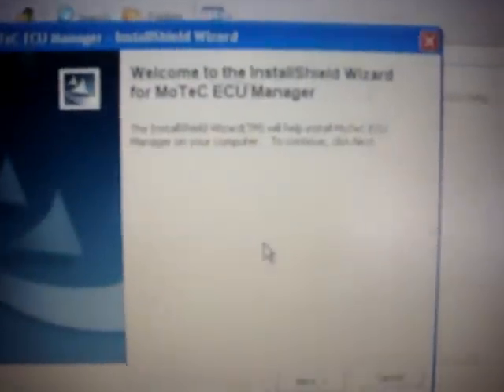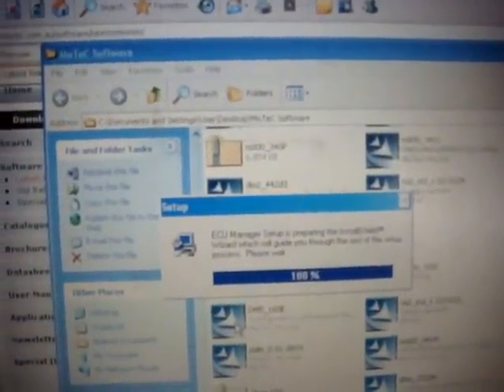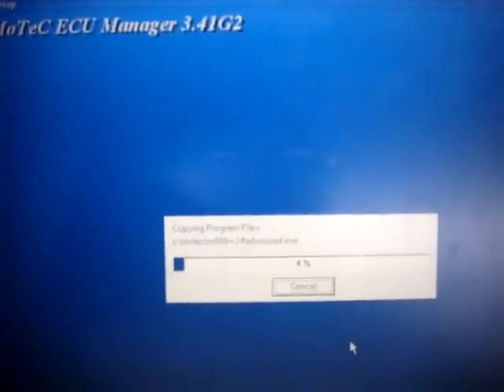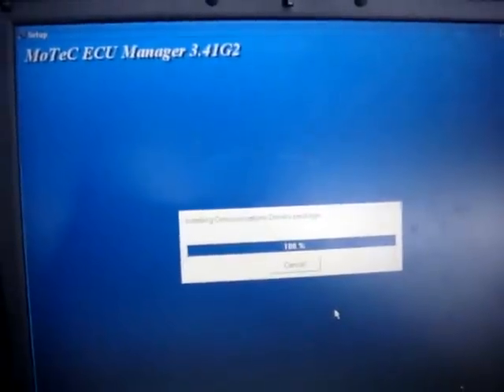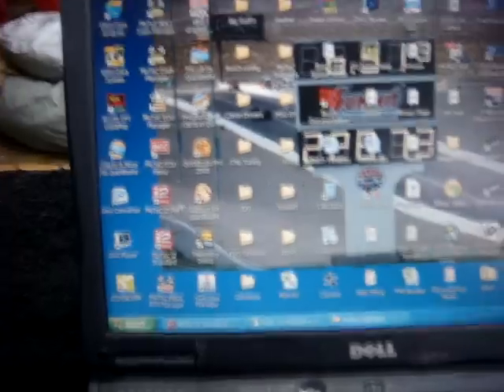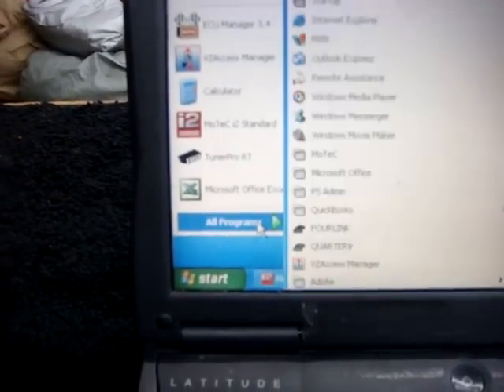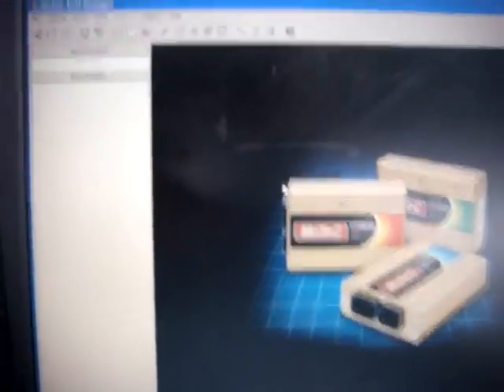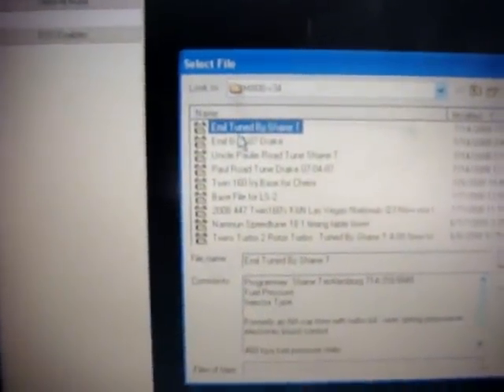How to Download MoTeC Software and Install it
M800 Version 3.4 Software download how to video